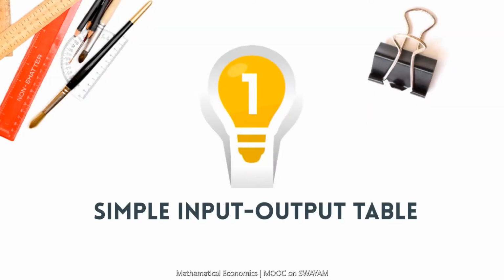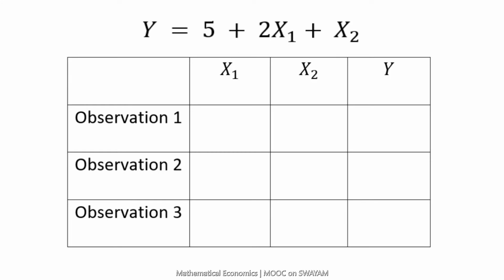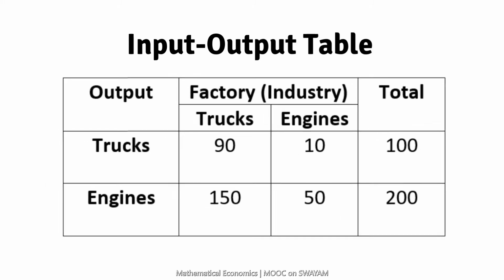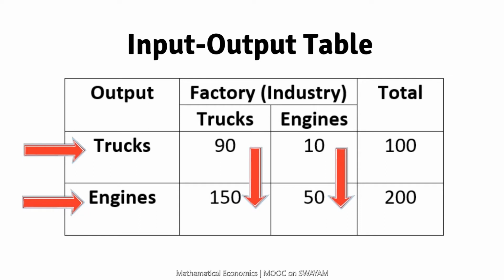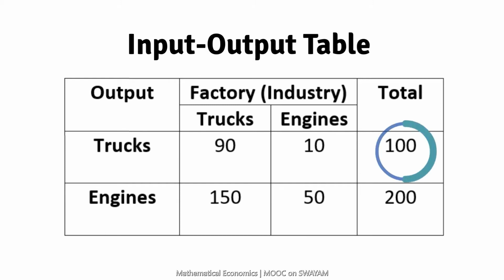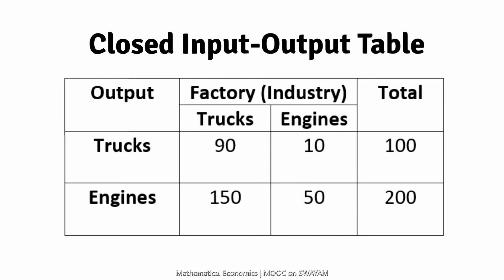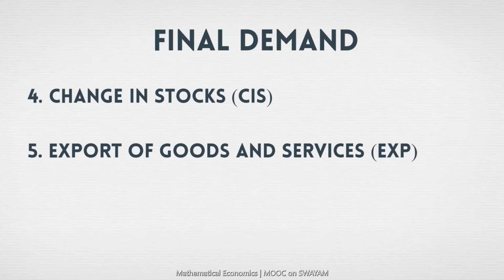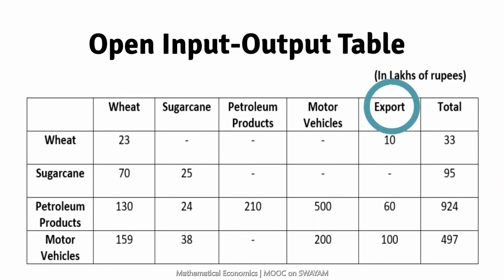Input Output Table | Mathematical Economics